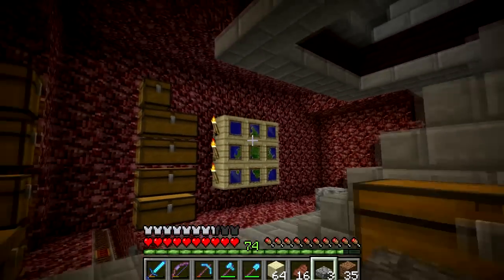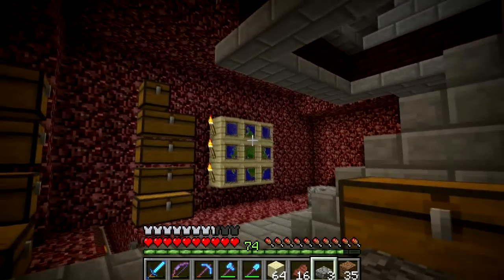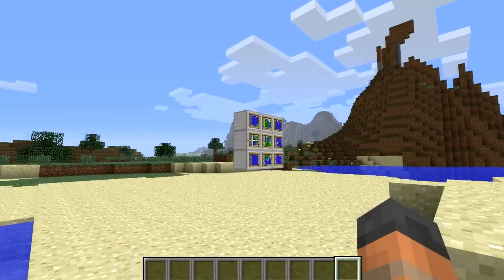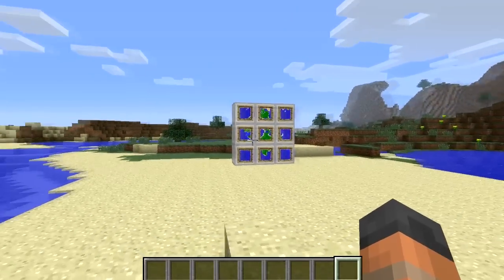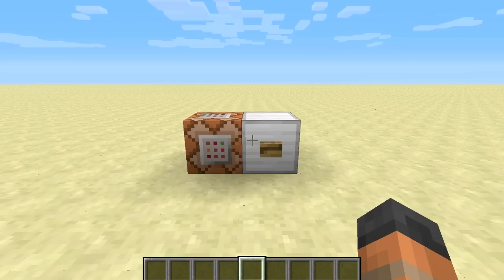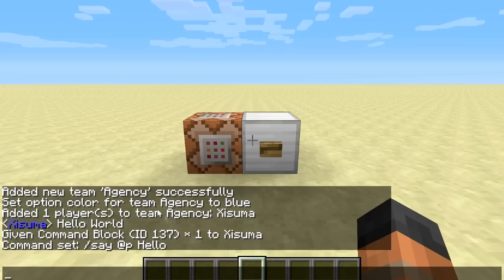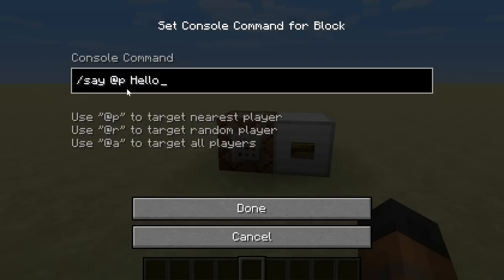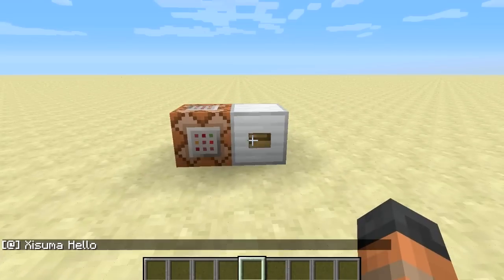Snapshot 13w07a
This weeks snapshot there are only 3 bugfixes! Not much else to say than that but i will keep making these videos if you want to know what progress is made even if so small.

Music
 Artist: Jotun
 Song: Snarltooth